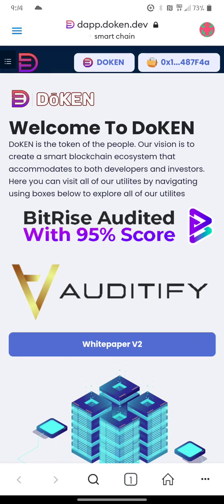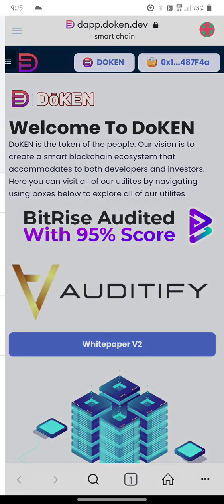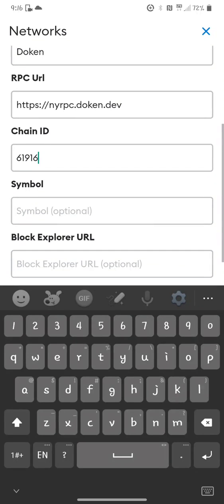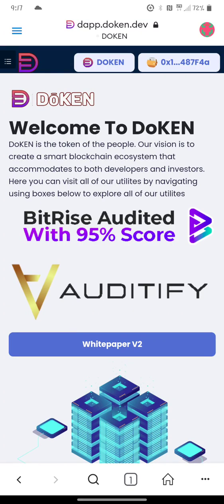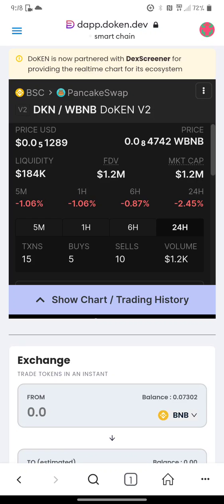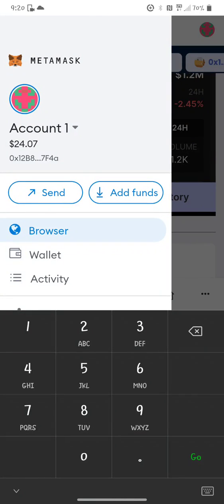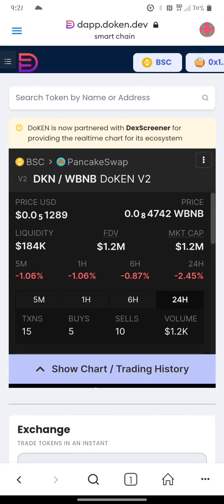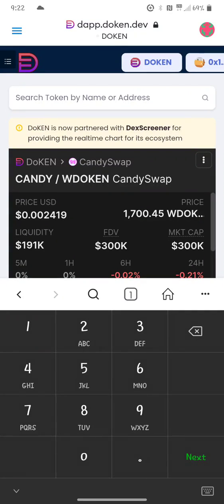How To Buy BNB Paired Doken using Doken Swap on Android Metamask then Doken Bridge to Doken & Candy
Correct Mainnet RPCs
Mainnet RPCs :

Chain ID : 61916
Symbol : DKN

Use the below link to bridge tokens to doken chain.

Doken (BSC)  - 0x0420EB45AC5a4f04763f679c07c3A637741E0289

Candyswap (DSC) -
0xeA8686a739550d9C88FaEfb39aC6cb78B6288767

wDoken (DSC) -
0x27b45bCC26e01Ed50B4080A405D1c492FEe89d63

CK 78 (CRONOS ETH POLYGON AVAX BSC)

*All My Videos here are for Entertainment & Help Purposes Only!